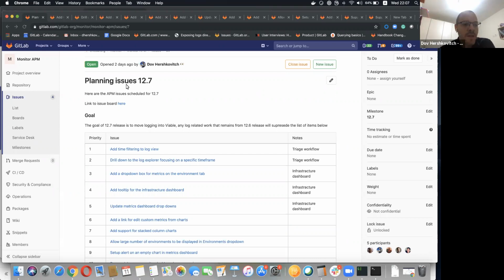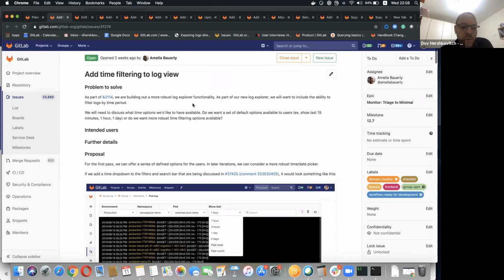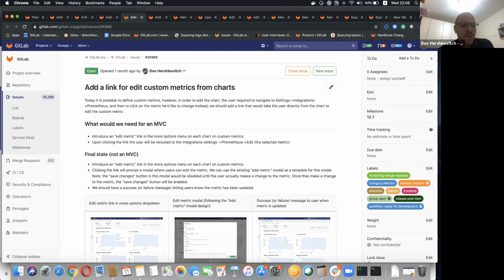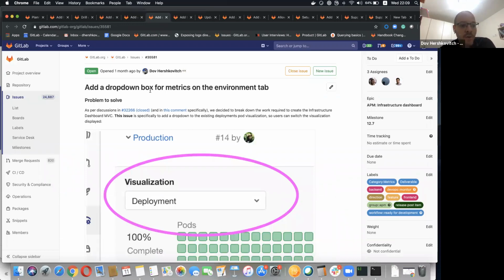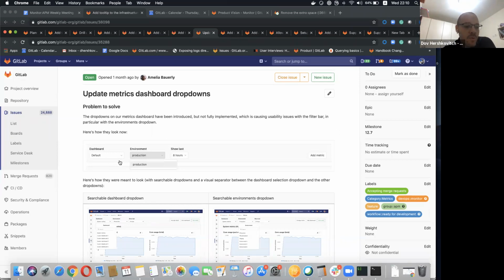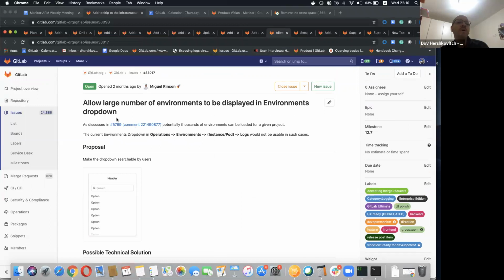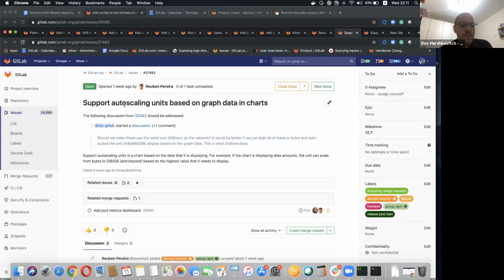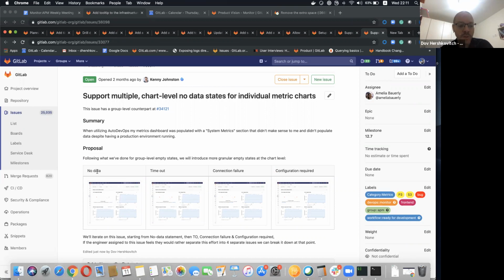GitLab 12.7 Kickoff - Monitor:APM